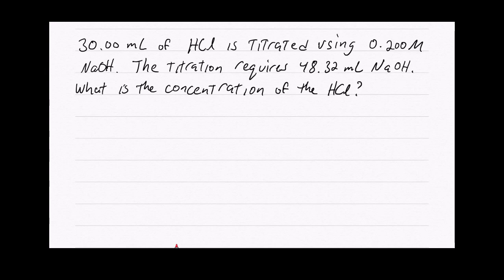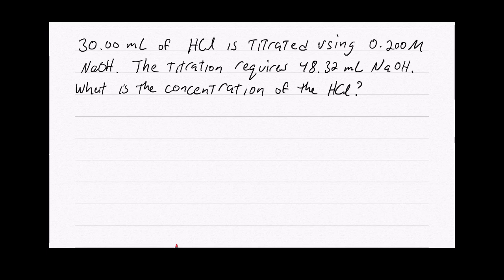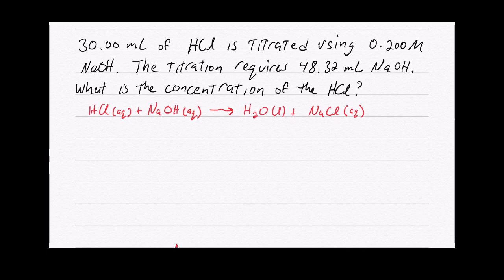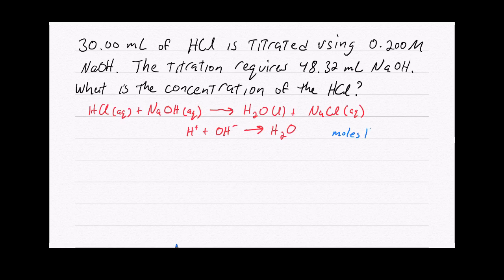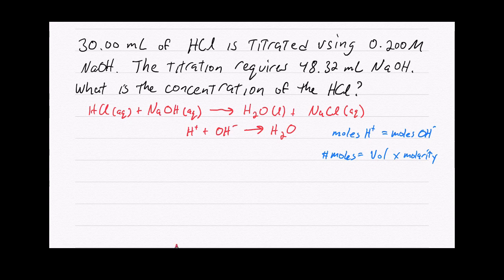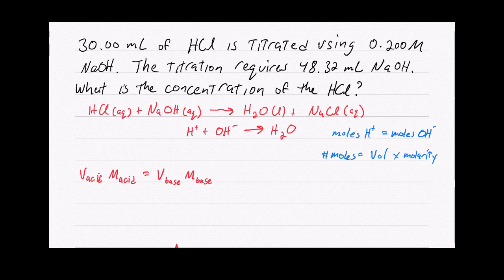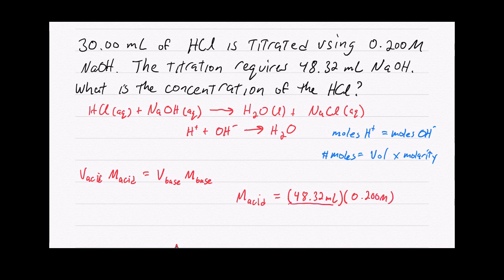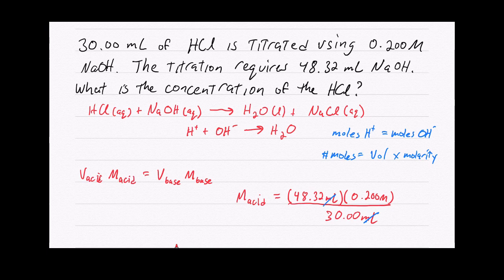Acid - Base Titration Calculation Example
See an example of how to calculate the concentration of a strong acid given the titration data with NaOH